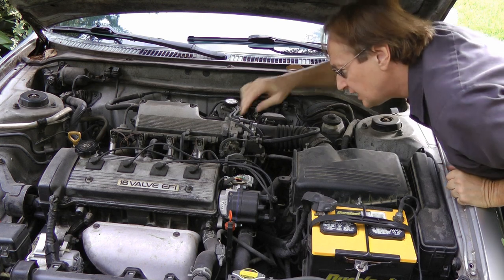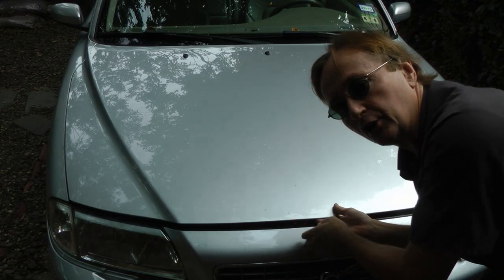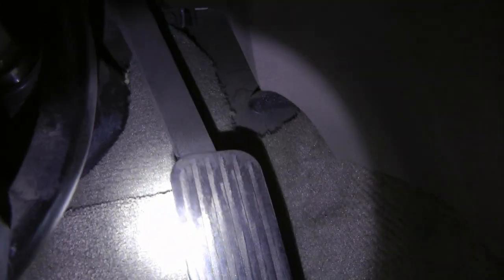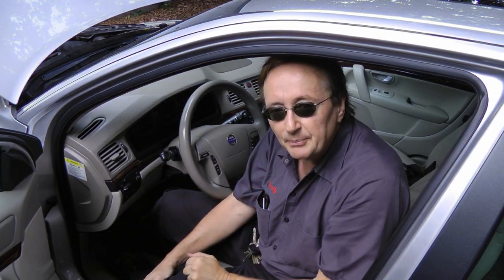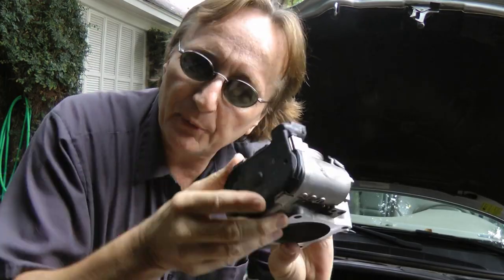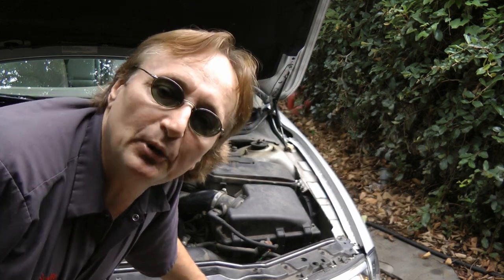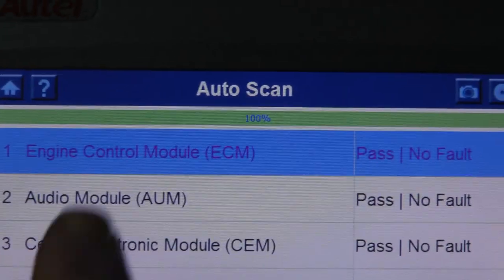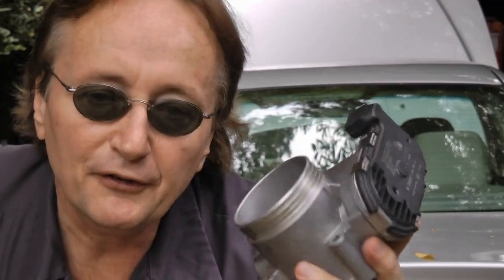Where Has Your Throttle Cable Gone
Scotty Kilmer, mechanic for the last 46 years, shows how modern cars no longer use a mechanical throttle cable to run the car.  Instead, they use computer driven electronic throttles which often break down. In this video, he shows how to fix them.

Things I used in this video:
1. Autel Diagnostic Tool
2. Disposable Gloves
3. Ratchet and socket set
4. Mechanic’s Tool Set
5. Flashlight
6. Common Sense
7. Full HD Camera
8. My computer for editing / uploading
9. Video editing software
10. Thumbnail software